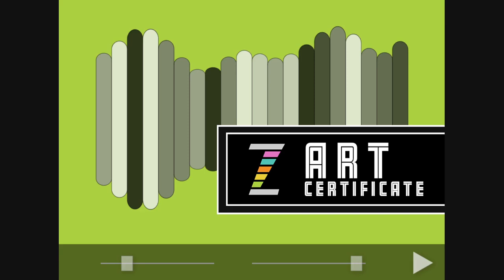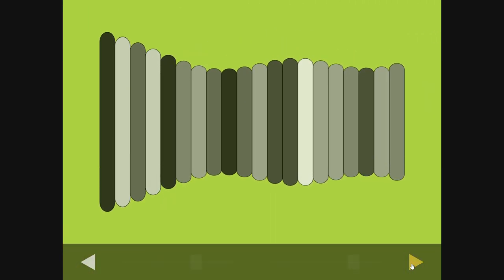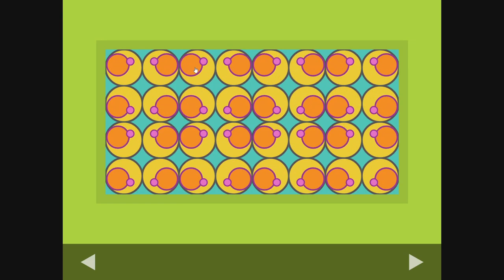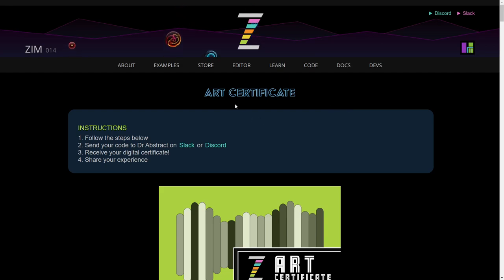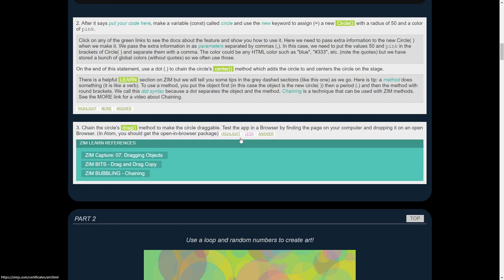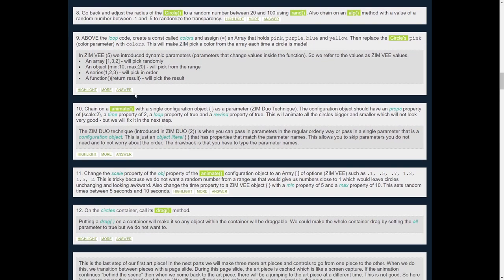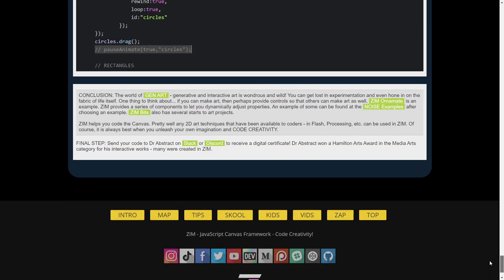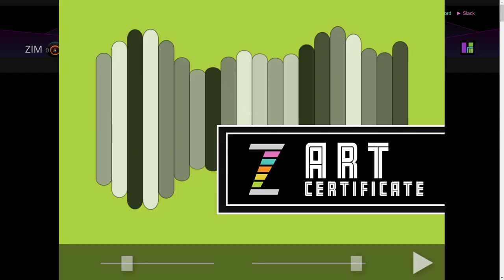ZIM Certificates - ART - Make Four Types of Art on the Canvas!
Learn to make art on the canvas and earn a ZIM Certificate!  and press the ART option.  - code creativity!